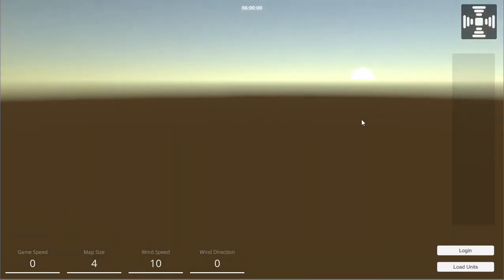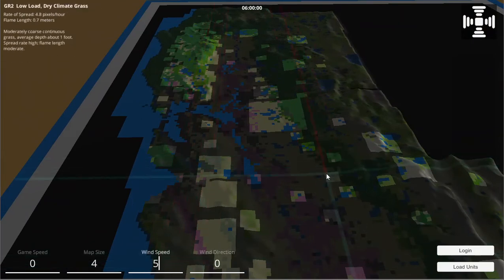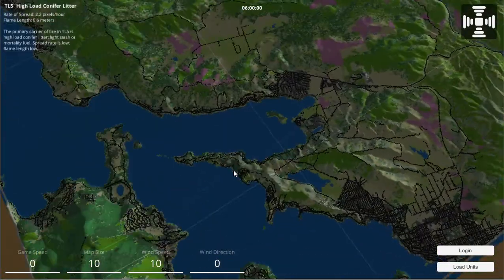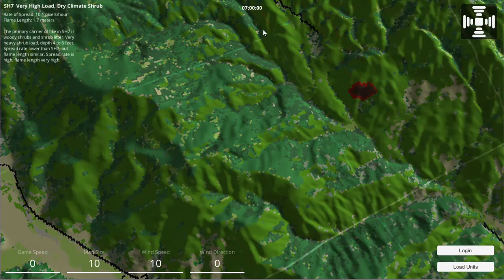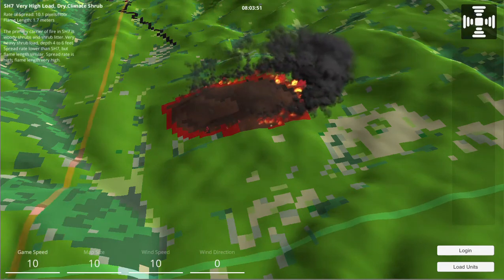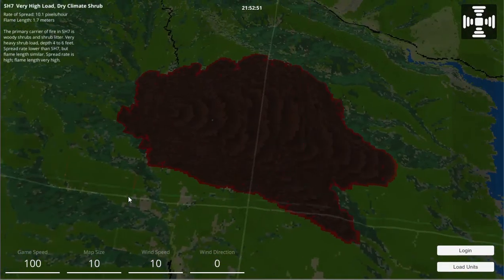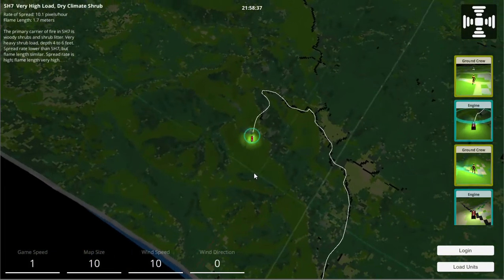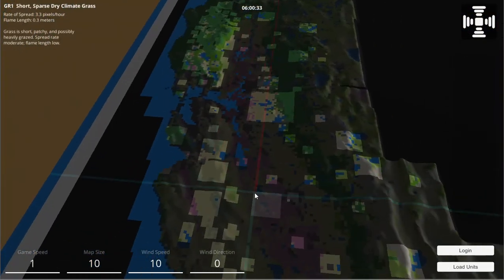FireJumpers Inferno: Cleaning Things Up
Sometimes in coding, you gotta take the time to clean up your code and make things more efficient. That has been the case for me over this past month. I've had to rebuild the Terrain Generator to be faster and the ability to build different size maps. Once I got that done, I had to reconnect some of the previous work I've done, like time of day and loading units.

It's coming together! Check out the video!